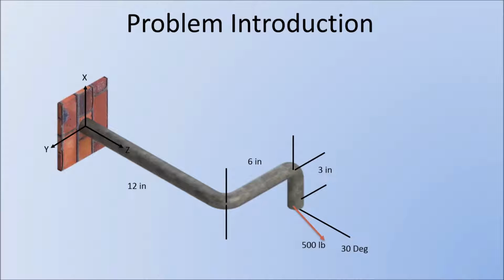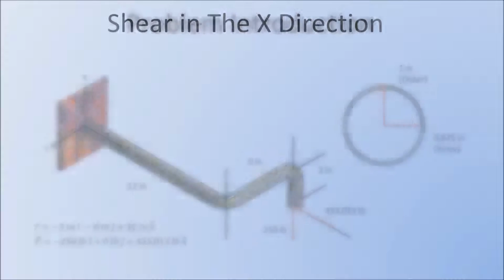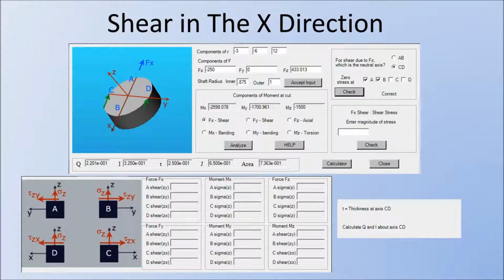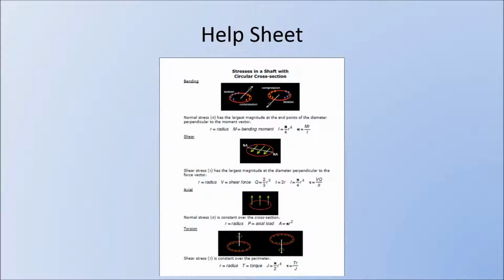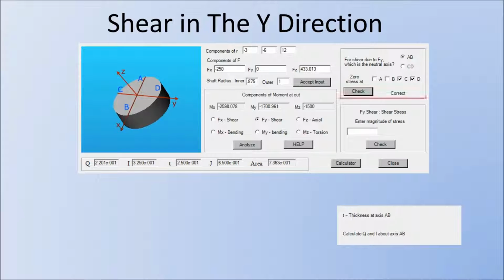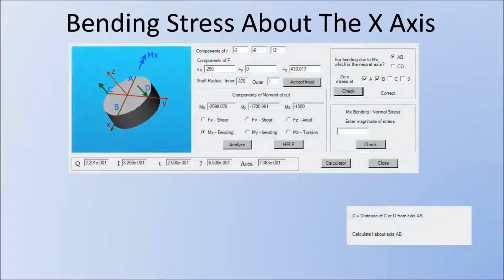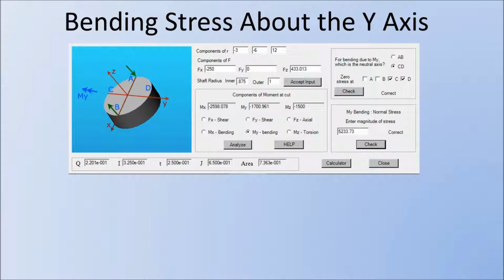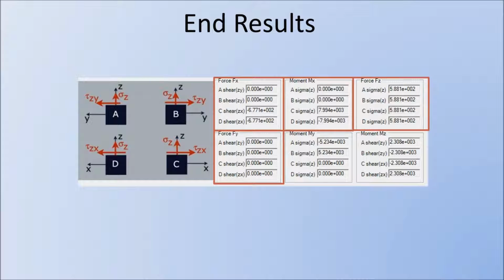Combined Loading of Shaft with Circular Cross-Section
Mechanics Strength of Material: Combined Loading; shaft with circular cross section, bending, shear axial. Tensile and shear stress calculation. Solve problems using MechMat from Actus Potentia.